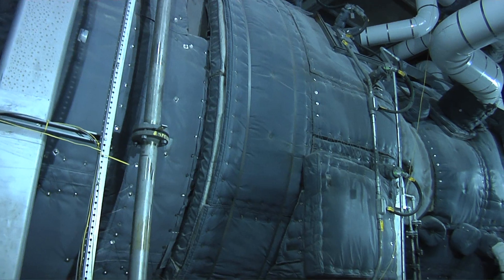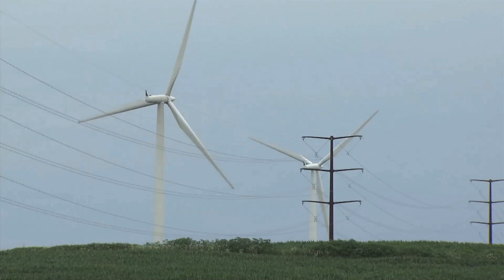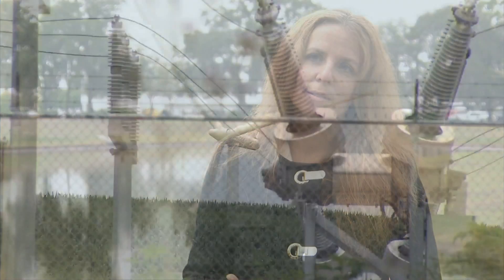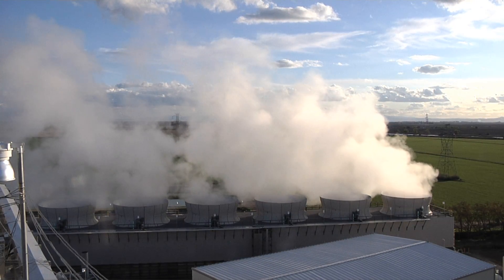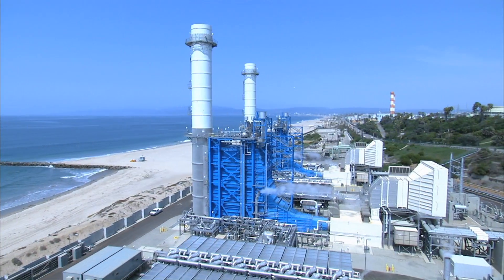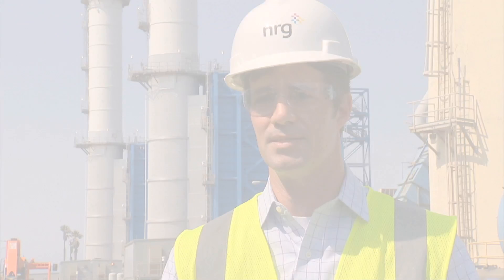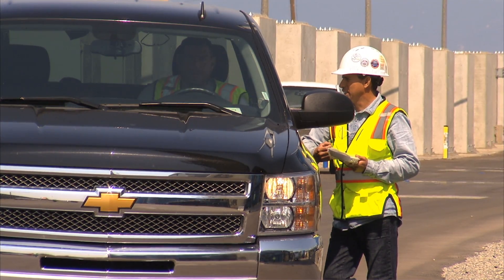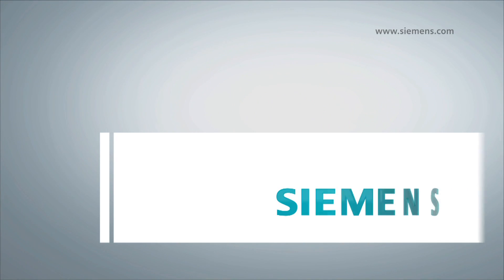Siemens Flex-Plant Technology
Siemens Proven Flex-Plant Technology works in harmony with renewables to provide clean, efficient, economical, and reliable electricity to the grid